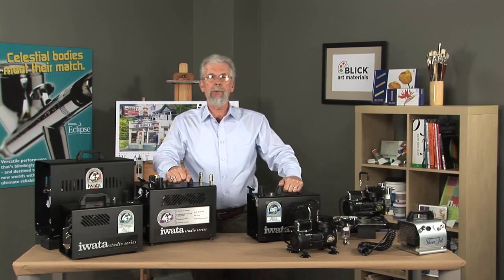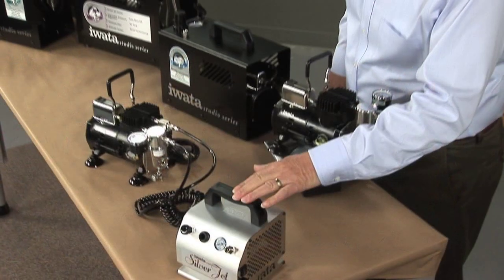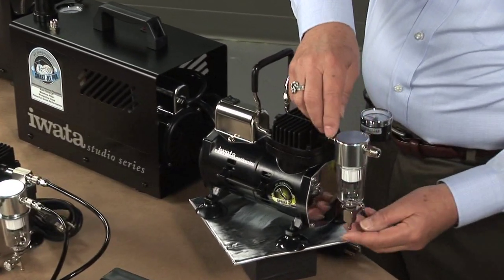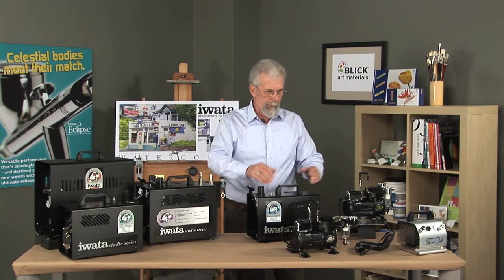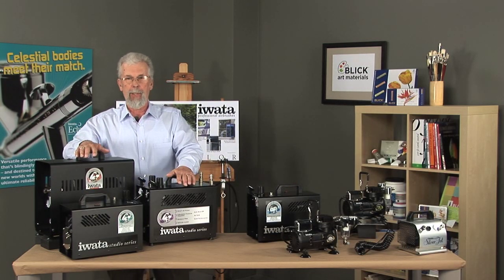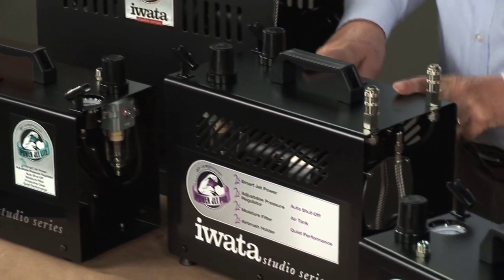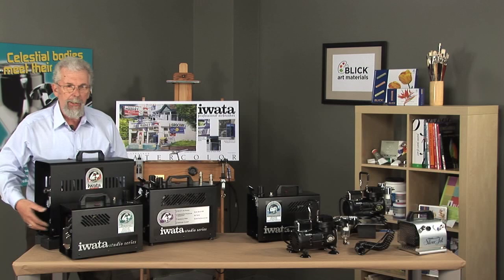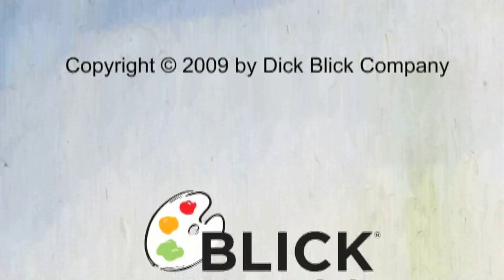Iwata Compressors - An Introduction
This video shows each of Iwata's Studio Series Jet Compressors and explains the features and differences of each so you know exactly which one is right for you. All of the compressors shown here can be purchased